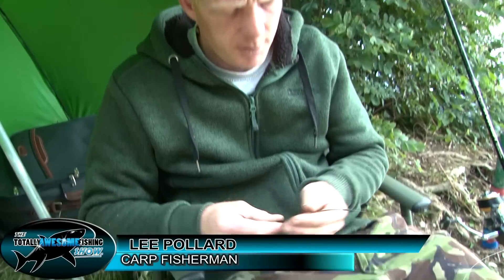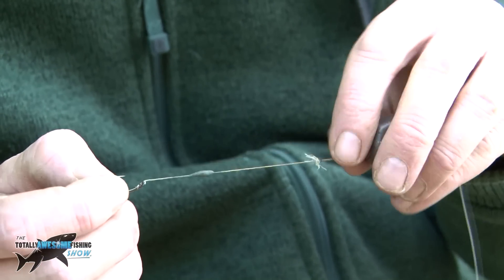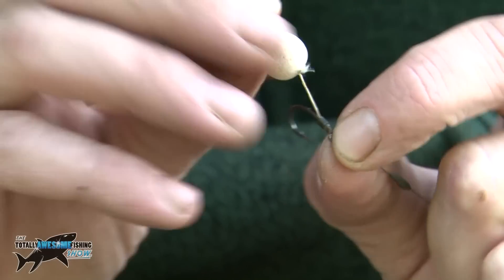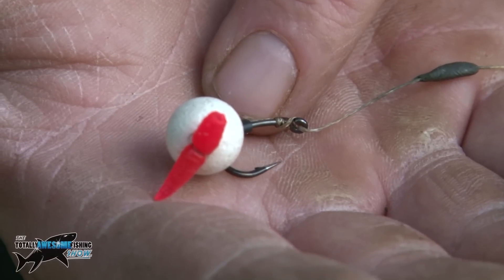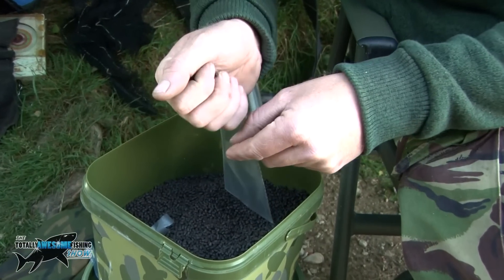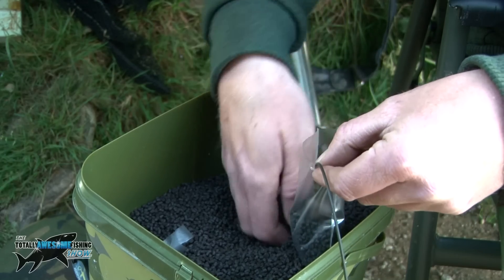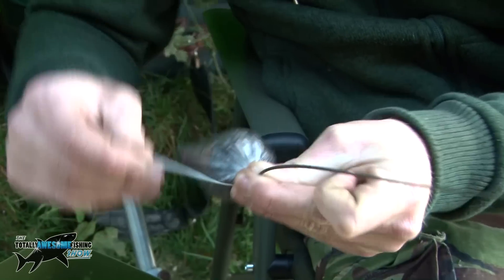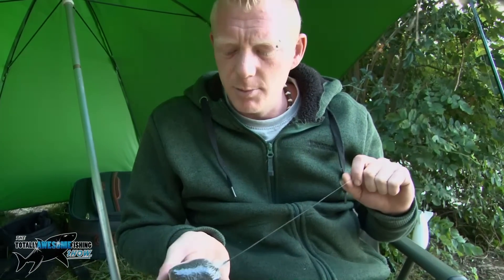Carp Rigs - How to tie a Blowback Rig | TAFishing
This short video shows you how to tie blowback rig, a great rig for carp fishing. The blowback rig helps to improve the hook-hold when the fish picks up the bait.

▬▬▬▬▬▬▬ SOCIAL MEDIA ▬▬▬▬▬▬▬

▬▬▬▬▬▬▬ ABOUT TAFISHING ▬▬▬▬▬▬▬

▬▬▬▬▬▬▬ TAOUTDOORS ▬▬▬▬▬▬▬